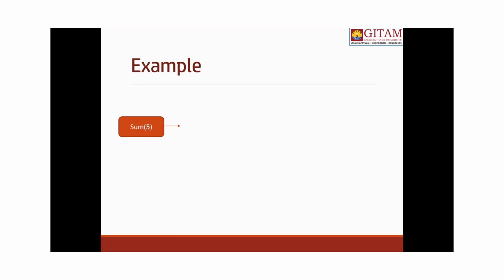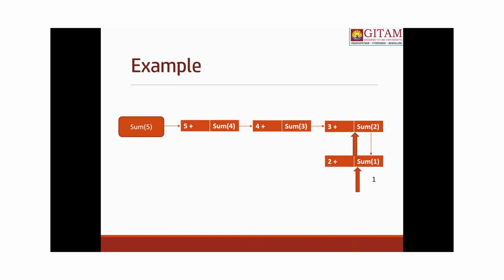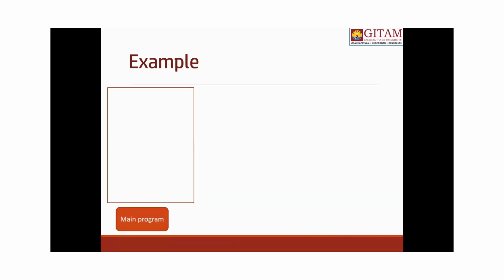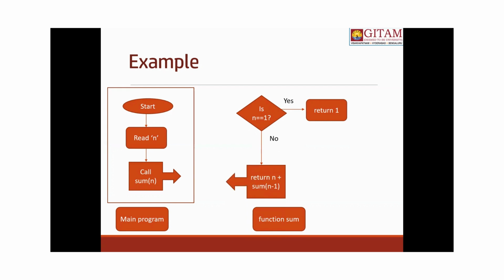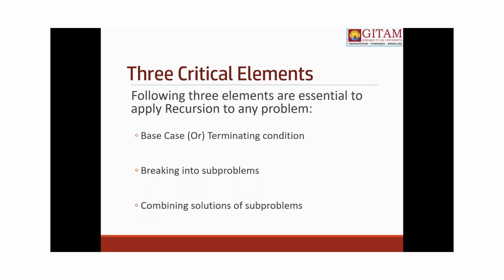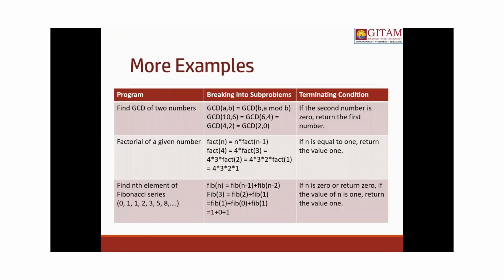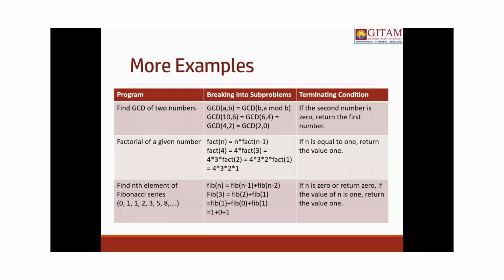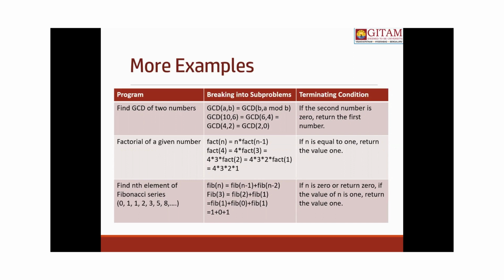Recursion in C Programming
Role Play to demonstrate Recursion
(Hrishikesh and Sriram Bhardwaj,
2nd Year CSE)

Dr.Jayasri Angara
Dept. of CSE, GIT
GITAM